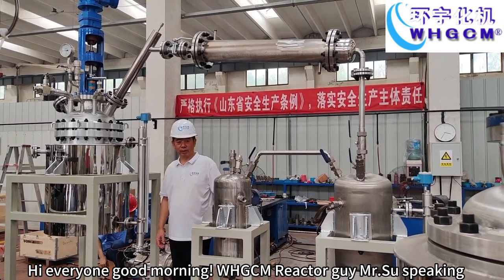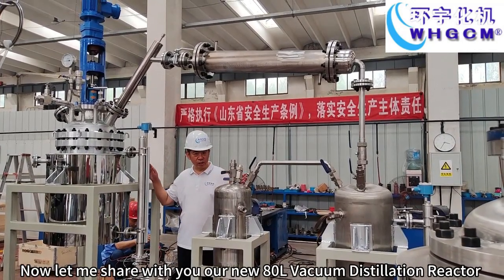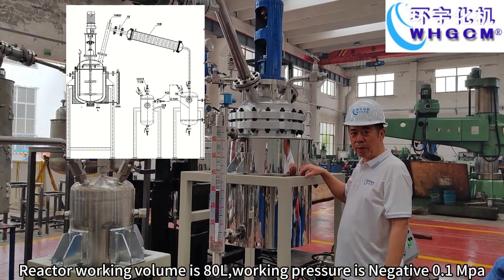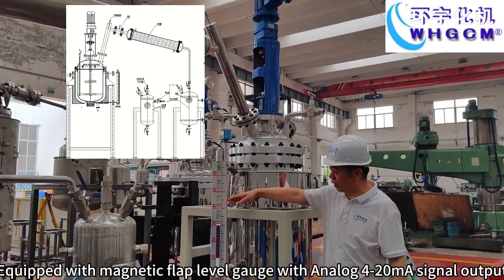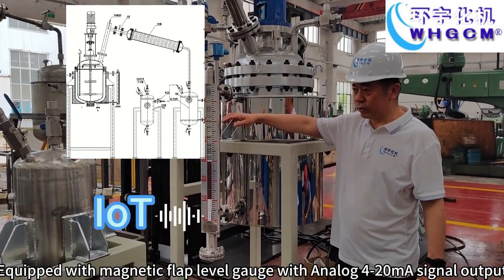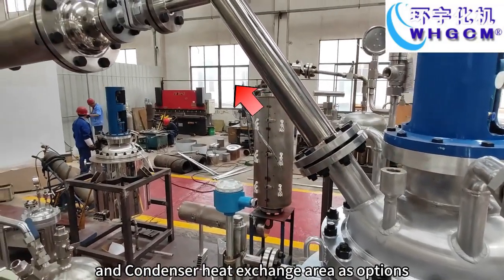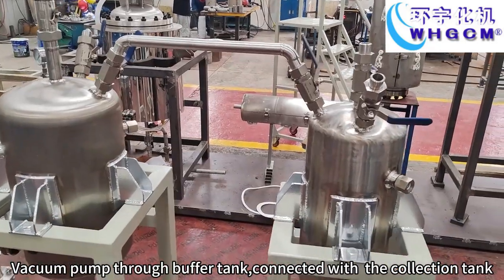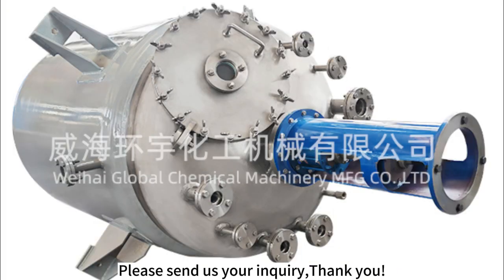80L Stainless Steel SS316L Vacuum Distillation Hydrogenation Reactor with Buffer & Collection Tanks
Model:FCH-80L
-Design pressure: Negative 0.1Mpa
-Design temperature: 200℃
-Explosion proof type
Note:all technical parameters and Nozzle ports can be customized

Anson Su (Reactor guy)-Sales manager of overseas center
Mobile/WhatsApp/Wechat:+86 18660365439